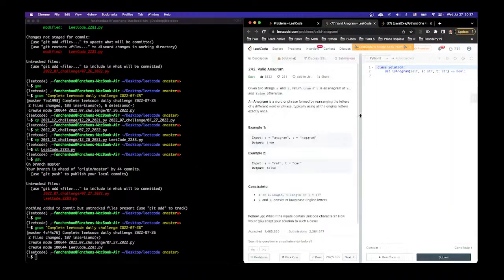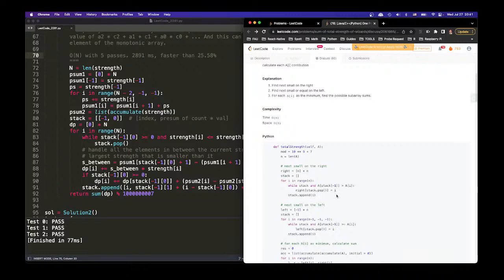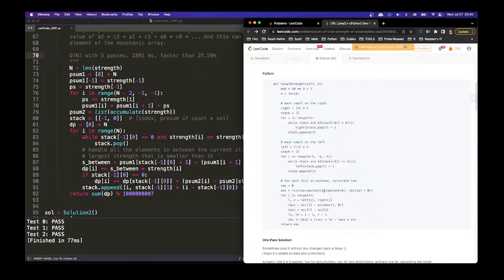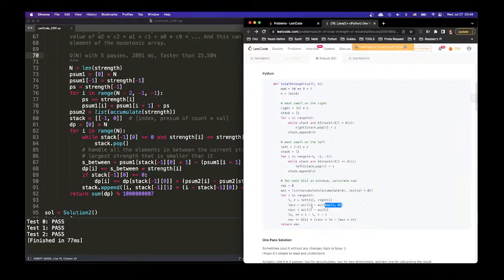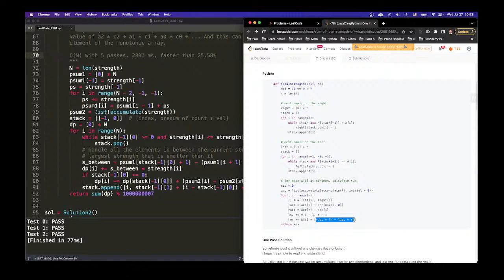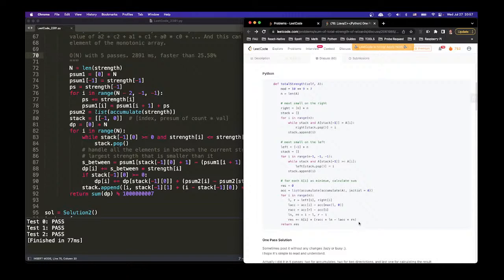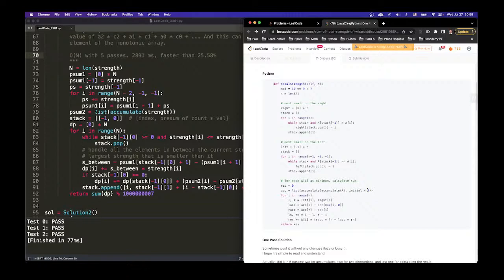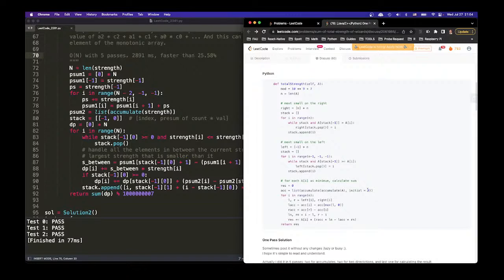2022-07-27 LeetCode 242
Necesito más tiempo para entender la solución de lee215 sobre 2281